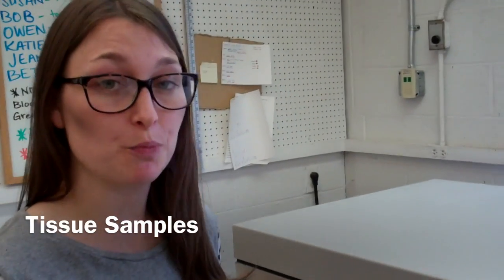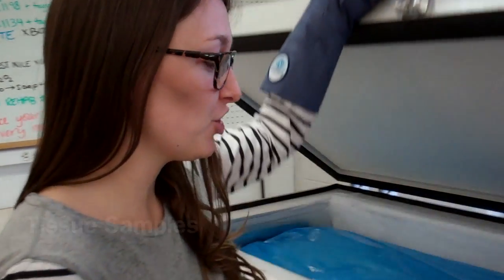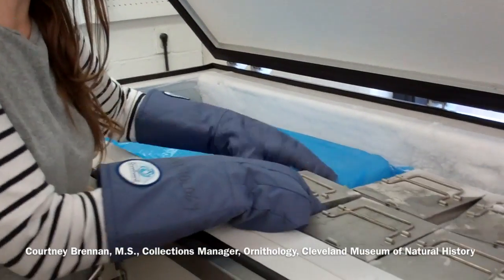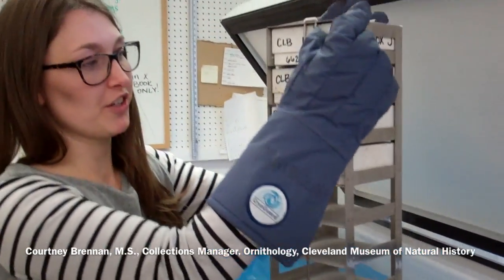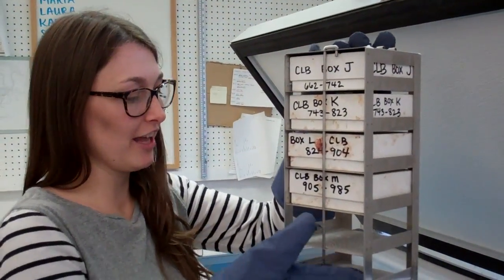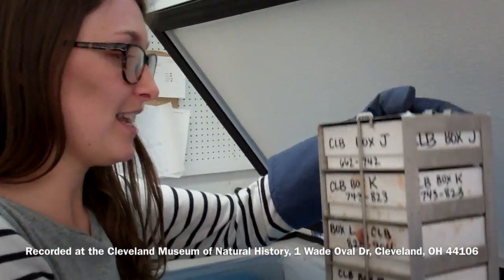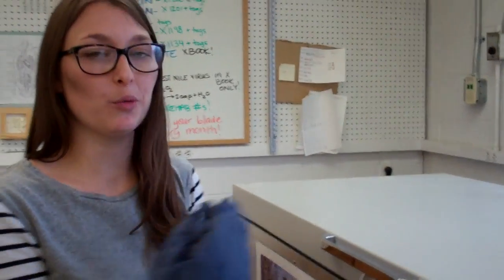Preparing Ornithological Tissue Samples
Courtney Brennan, M.S., Collections Manager, Ornithology, Cleveland Museum of Natural History​ (CMNH) takes us on a full behind-the-scenes tour of the ornithological preparation process for research collection.

Courtney leads us through the process of preparing bird specimen issue samples for the Museum's research collection.

Playlist Index
 1. Introduction and Background
 2. The Purpose of Ornithological Research
 3. Practical Tips to Prevent Bird Kills
 4. Museum Collection Value
 5. Research Specimen Data
 6. Specimen Preparation Process
 7. Preparing Ornithological Tissue Samples
 8. Research Catalogue Data
 9. Preparator Workshop
 10. Spread Wing Preparation
 11. Wide Reaching Research
 12. Stabilizing Structures Support Delicate Specimens
 13. Recording Specimen Data
 14. Final Step to Permanent Collection
 15. Preparing Tomorrow’s Ornithological Discoveries Today (Full Interview)
 16. Eastern Screech Owl Preparation
 17. Junco Preparation
 18. Northern Cardinal Preparation
 19. Red-bellied Woodpecker Preparation

Recorded 11/28/2016 at the Cleveland Museum of Natural History, 1 Wade Oval Dr, Cleveland, OH 44106. This playlist includes partial preparations of Eastern Screech Owl, Junco, Northern Cardinal and Red-bellied Woodpecker preparation.Warning: Bird preparation videos include graphic specimen dissection not suitable for all audiences.